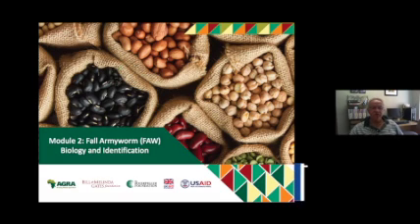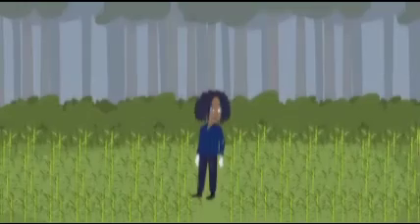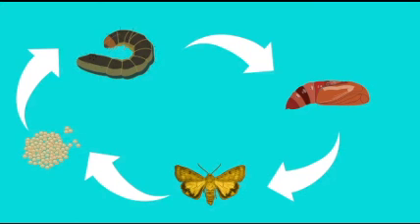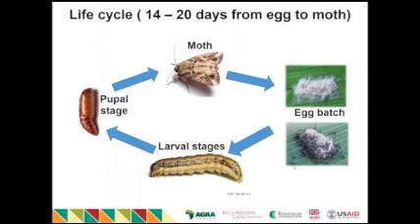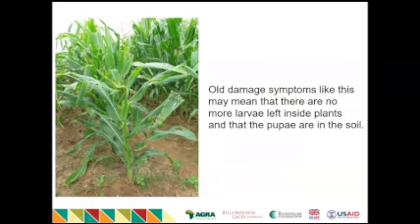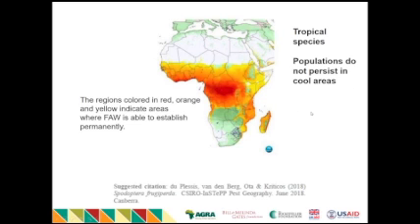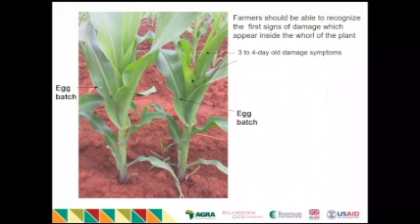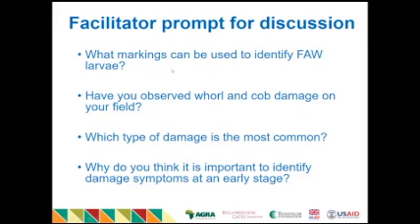M2 Recorded Presentation SD 55MB